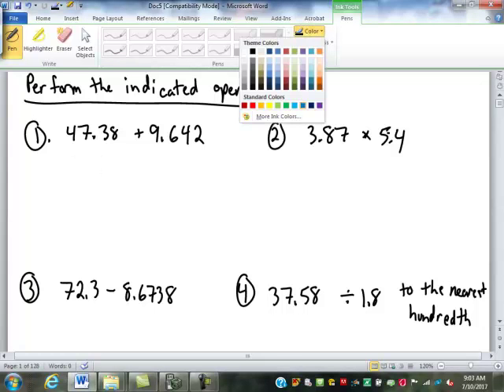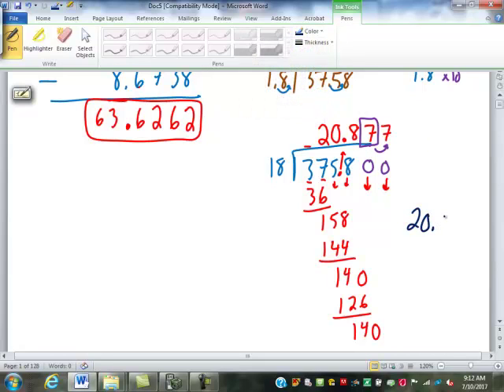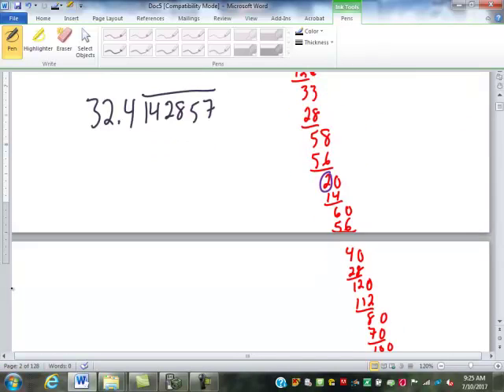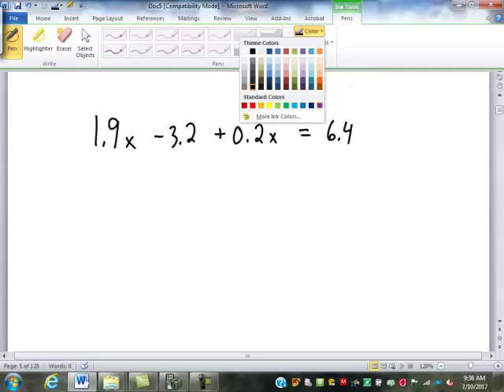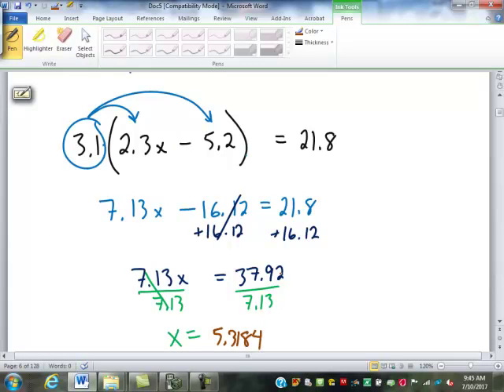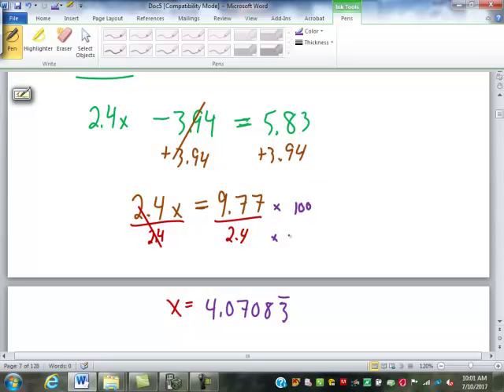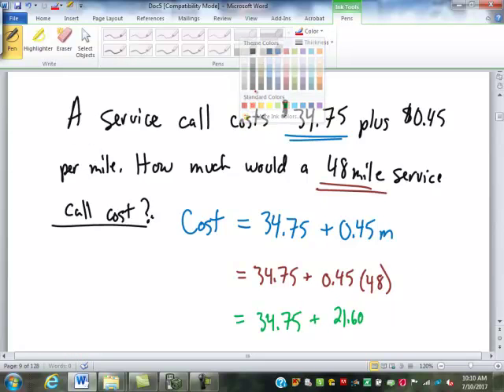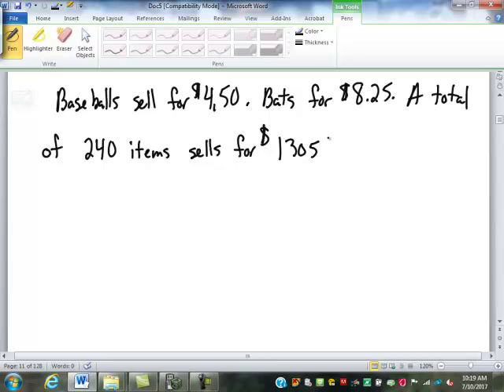23 Equations and Applications with Decimals